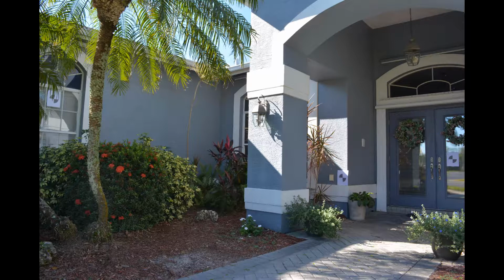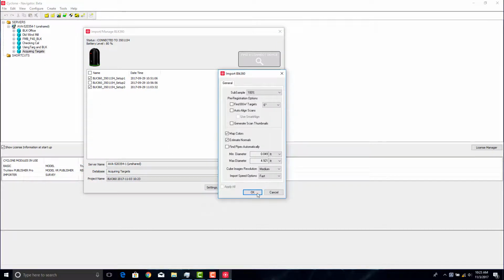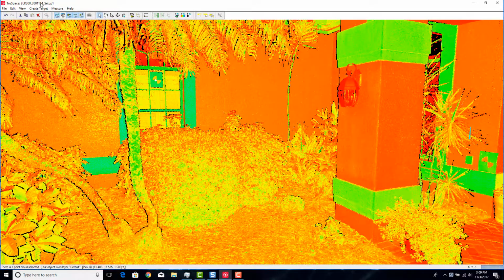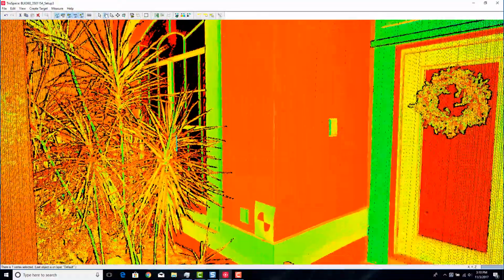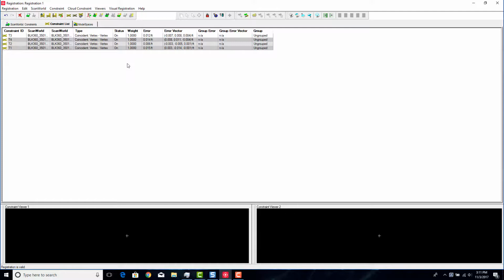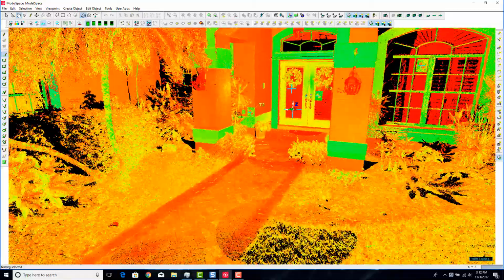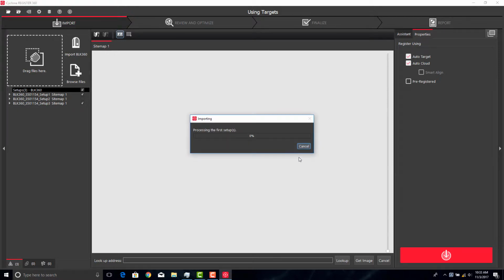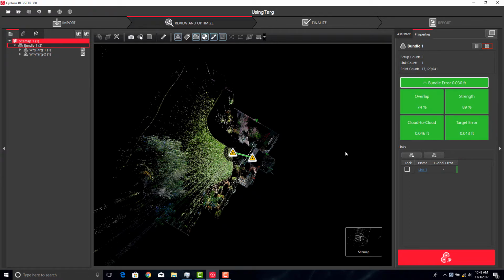How to acquire Targets